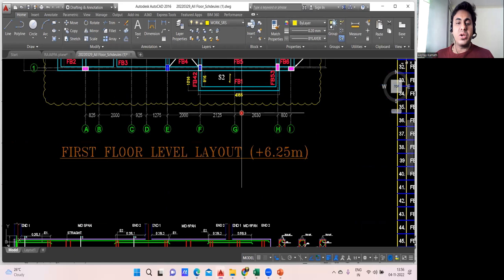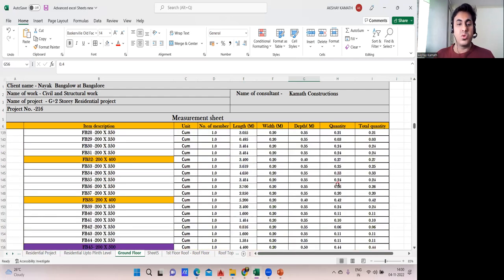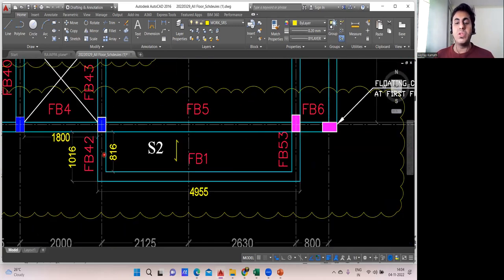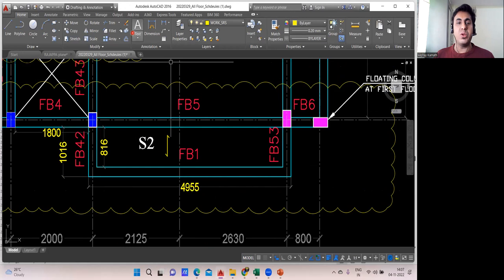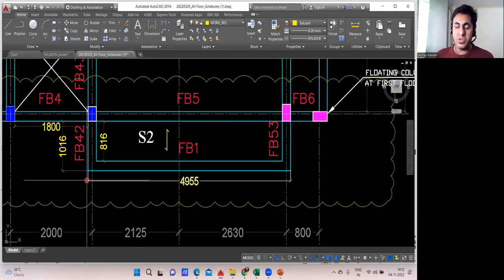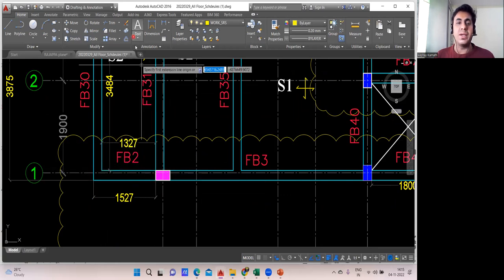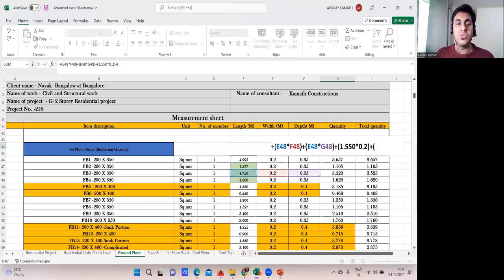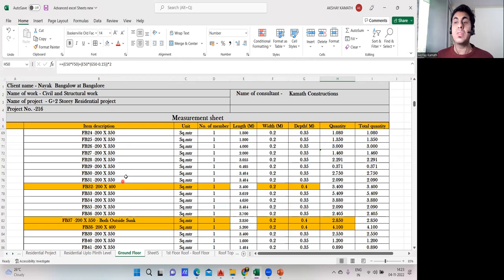35 Ground Floor Roof or 1st Floor Beam Shuttering Estimation